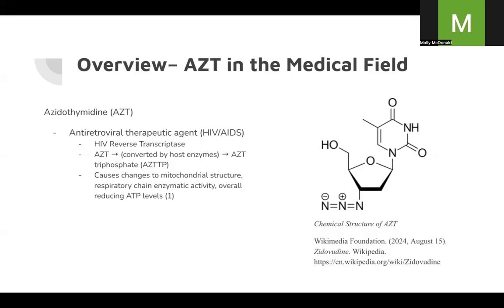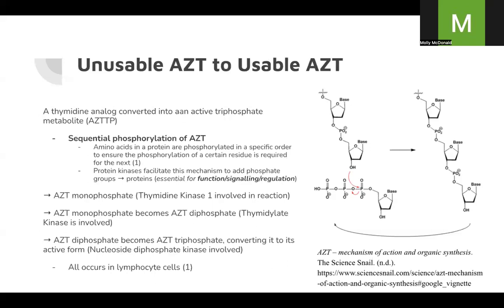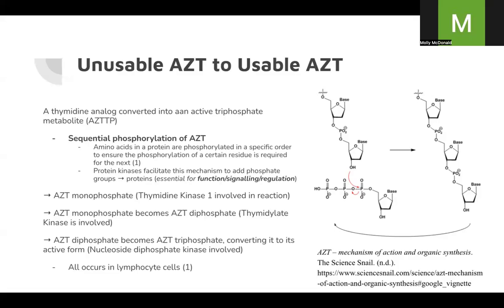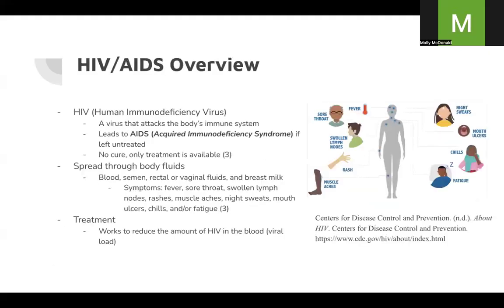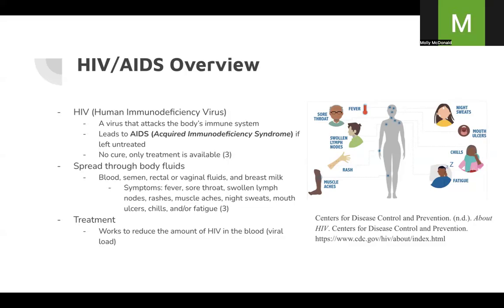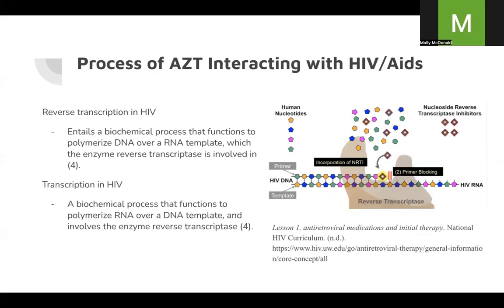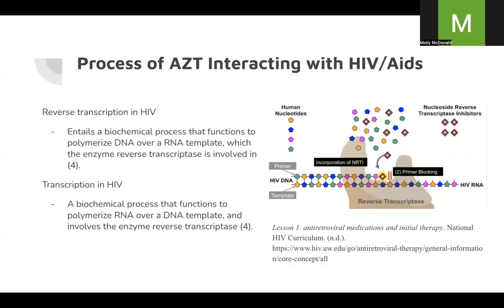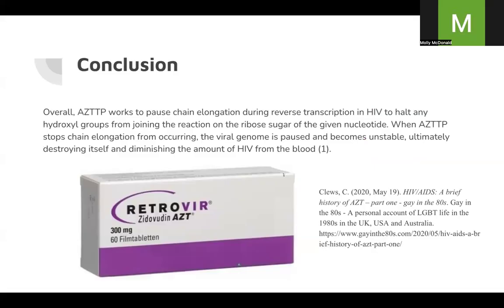Case Study 2 - AZT/HIV/AIDS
BioL 363 Section One